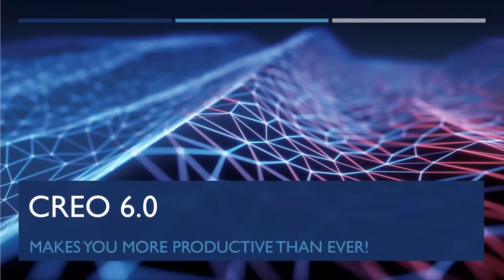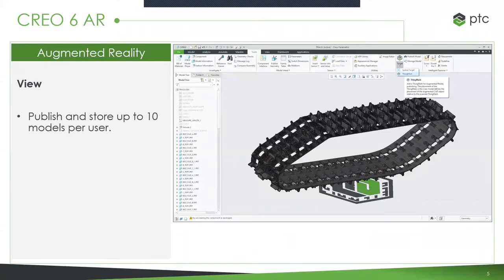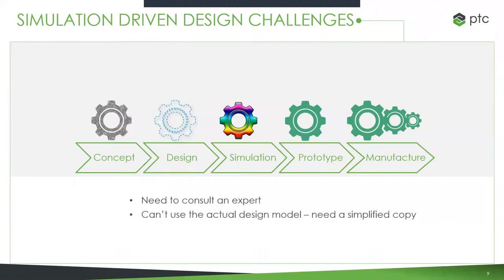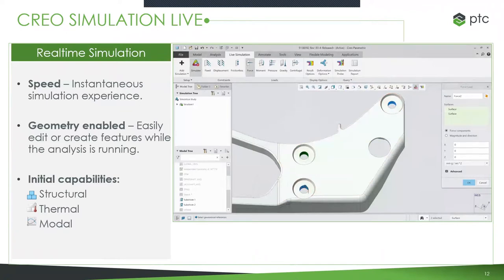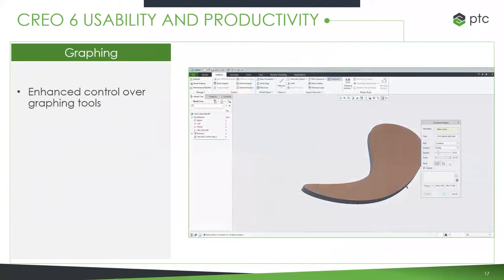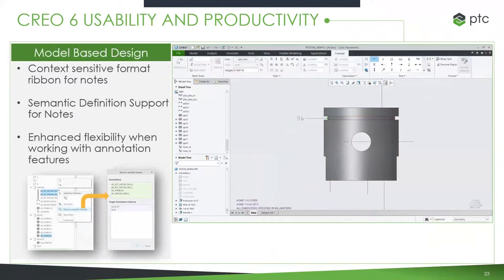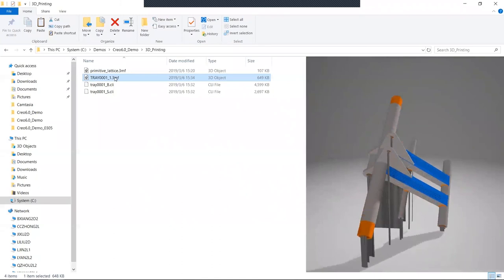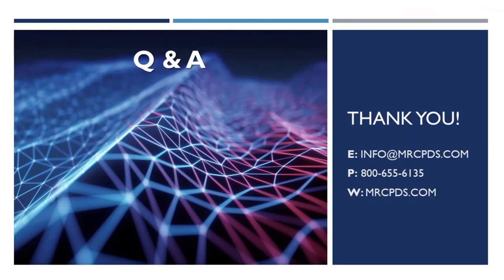Creo 6 Demo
New capabilities in augmented reality, real-time simulation, and design for additive manufacturing.